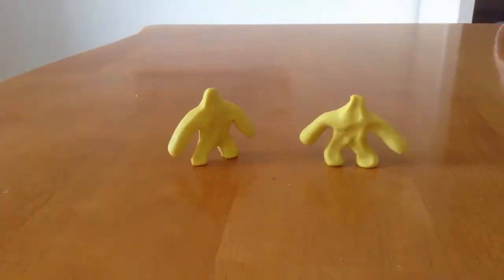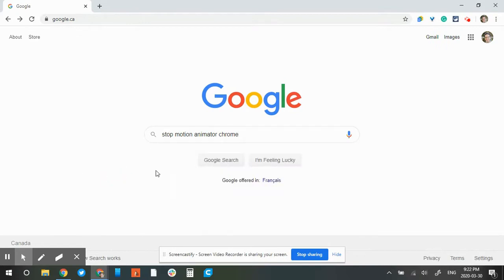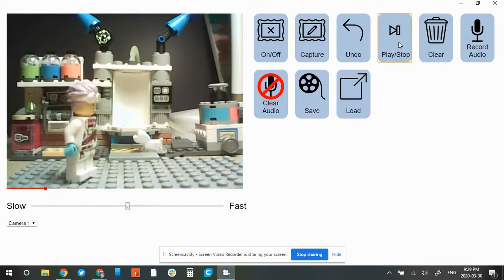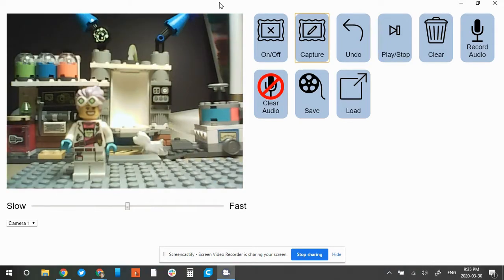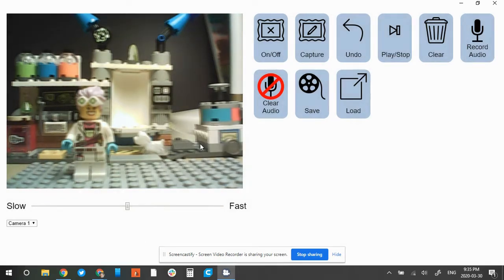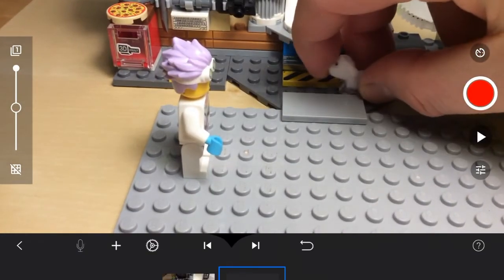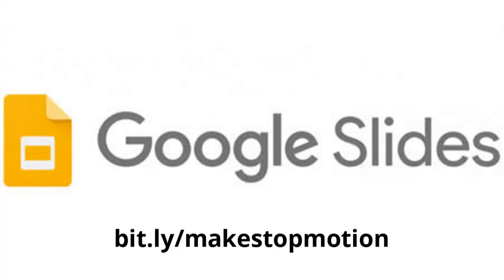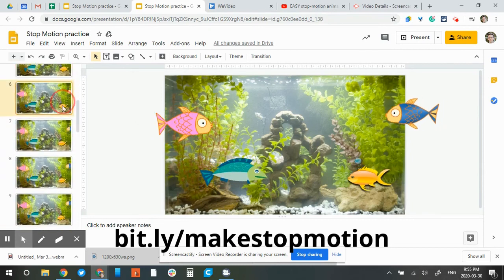Learn How To Make A Stop Motion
Get ready to create your stop motion story using Google: Stop Motion Animator, Stop Motion Studio App or Google Slides. These are free programs that are easy to use and will make your objects or characters come to life!  Have fun and be sure to share your new stop motion story with us!